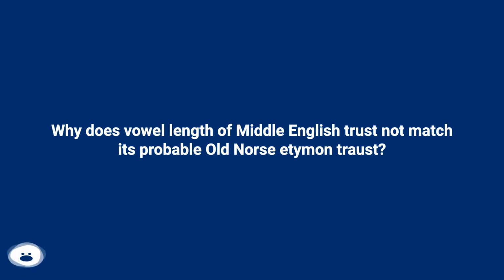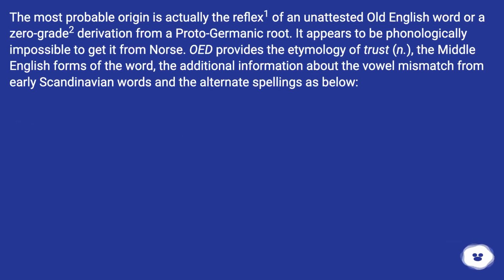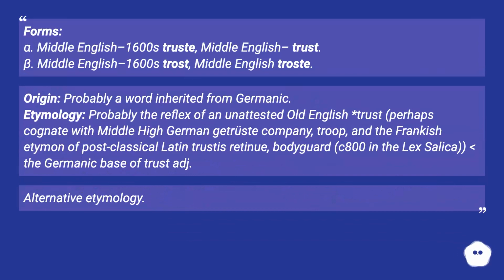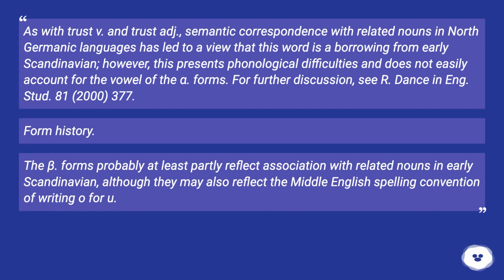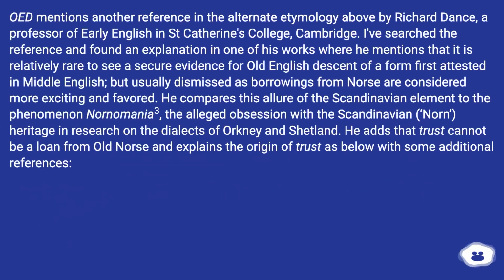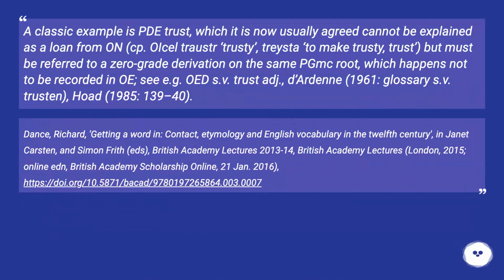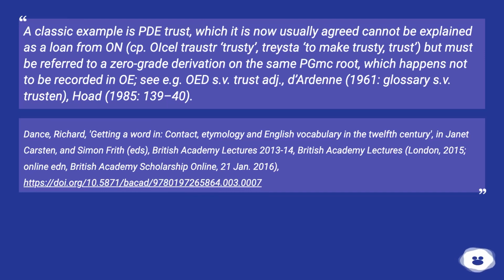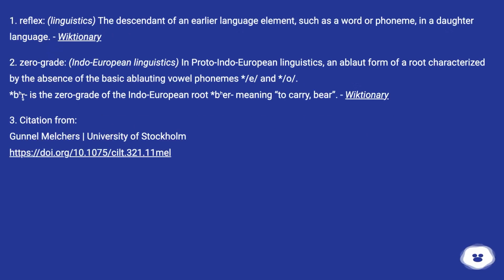The most probable origin is actually the reflex1 of an unattested Old English word or a zero-grad...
Chapters
00:00 Why Does Vowel Length Of Middle English Trust Not Match Its Probable Old Norse Etymon Traust?
00:31 Accepted Answer Score 10
04:49 Thank you